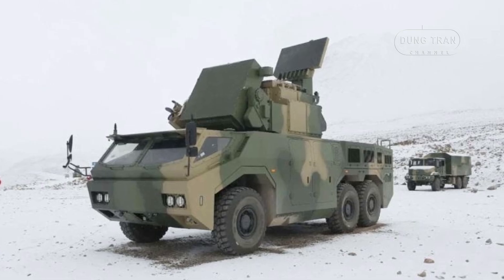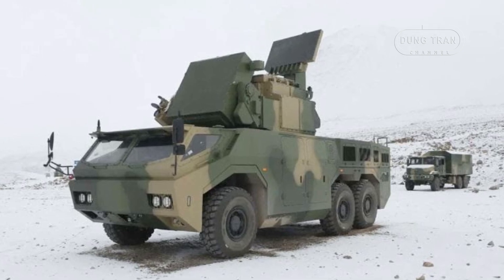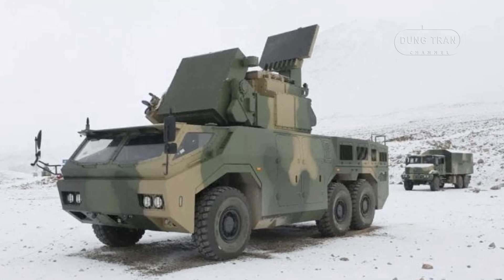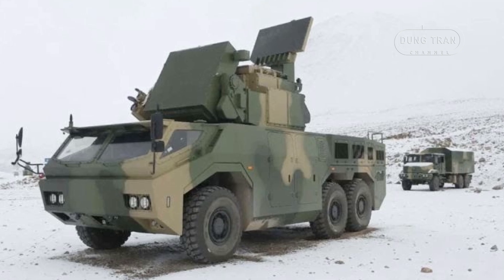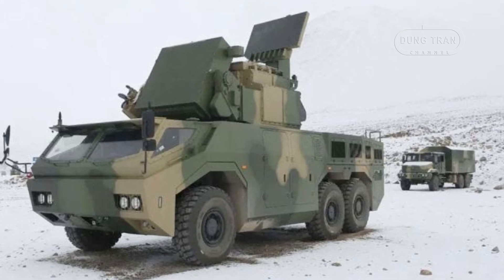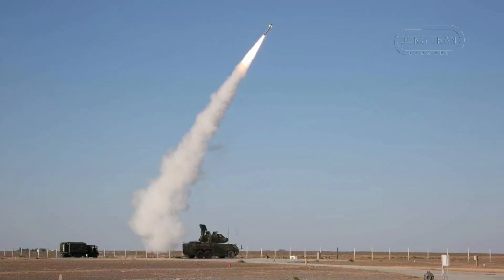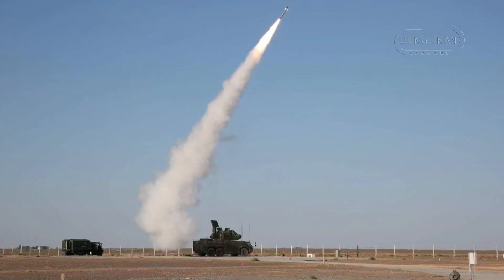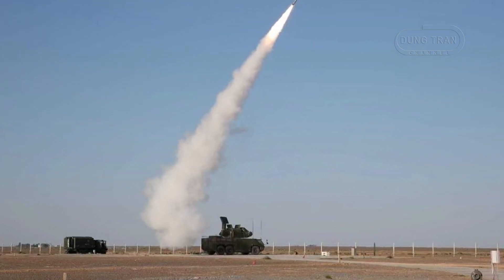What Makes HQ-17AE the MOST FEARSOME Mobile Air Defense System?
In this video, we explore the HQ-17AE, China’s export-ready, advanced short-range surface-to-air missile (SAM) system, known for its powerful radar, precision, and mobility. Based on Russia’s Tor-M1, the HQ-17AE provides air defense at low to medium altitudes and is built for rapid response in all weather conditions. Mounted on a maneuverable 6x6 Shaanxi truck, it’s designed to counter modern aerial threats like UAVs, cruise missiles, and aircraft with its range extending from 1.5 to 15 km. Join us as we delve into how this system, already part of Saudi and Serbian defenses, is reshaping air defense dynamics worldwide.

Thank you very much.
Best regards
Dung Tran.